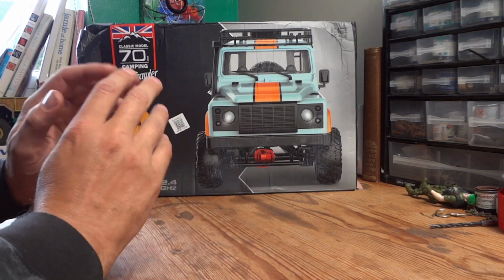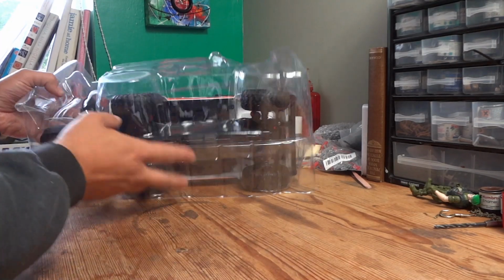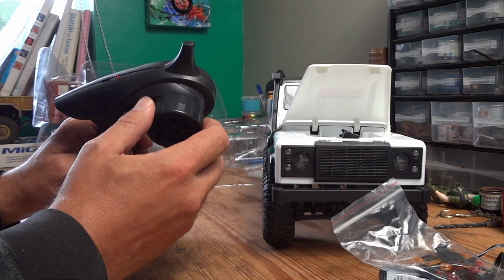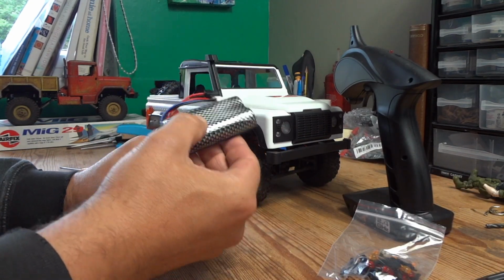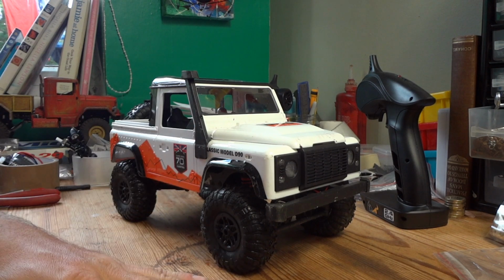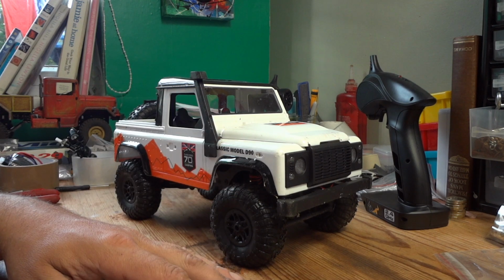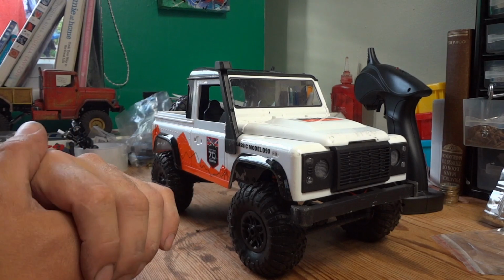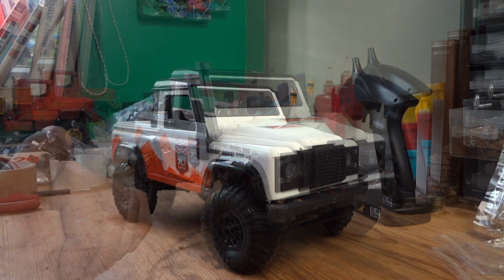MN Model MN99 D99 Review. The Best Cheap RC Crawler Truck So Far?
Hello and welcome to the channel again. This video we have a quick review of a MN Models MN-99 (D99) Land Rover Defender RC truck. This is the ready to run has proportional steering and a big 260 motor.  Very impressed with this little rig and for the money it has a lot going for it. Its the best one out of the box!

Link to truck on Banggood: